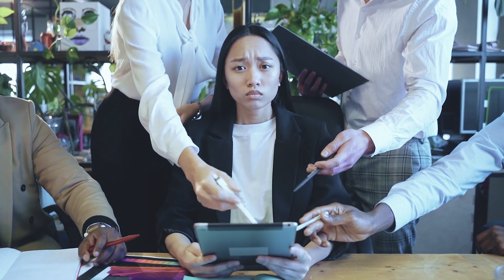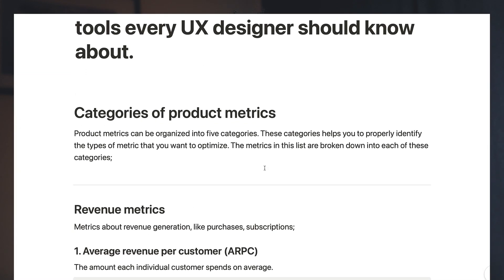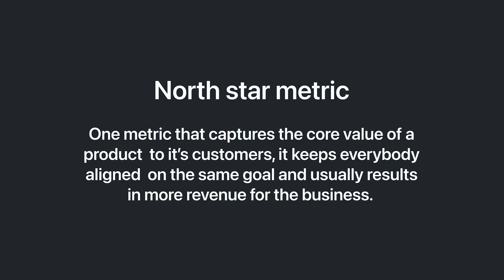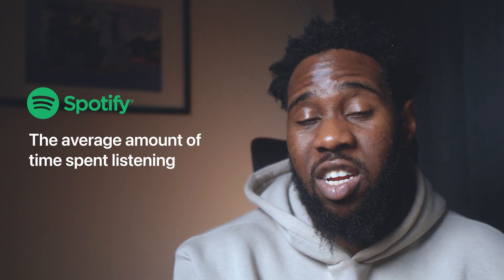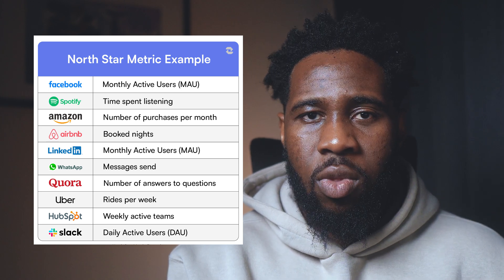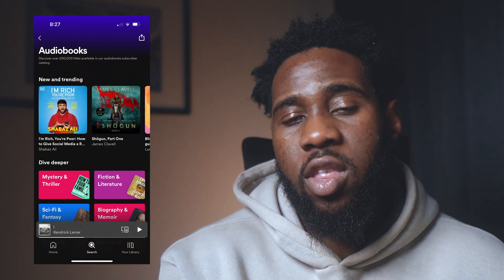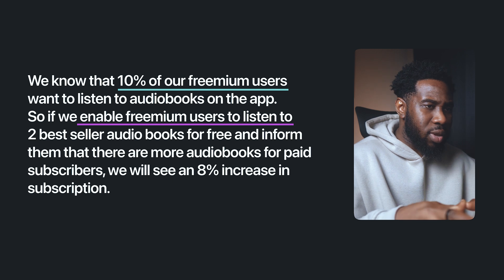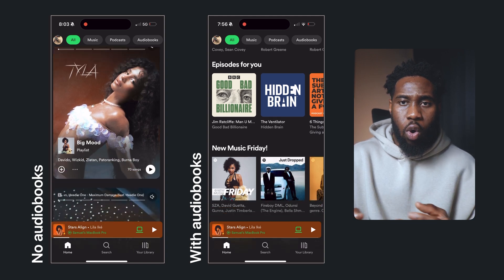How to become a data-driven UX designer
*Discover portfolios from top designers globally handpicked by me*

"Without data, you're blind and deaf and in the middle of a free way". This is a quote by  Geoffery Moore an author, speaker and advisor who consults with multiple start ups yearly. It's a statement that succinctly captures the importance of data driven design. In this video, I share a practical guide that can help you develop a data driven mindset as a UX designer and how to run experiments that help you meet user needs and business goals.

*Timestamp*
00:00 - Intro
00:50 - The most important question
01:40 - Understand the key metrics
03:49 - Learn how to run experiments
07:20 - Stay close to the data
09:13 - Closing thoughts